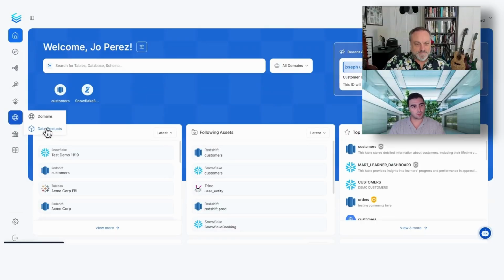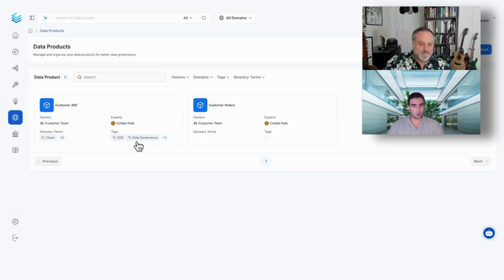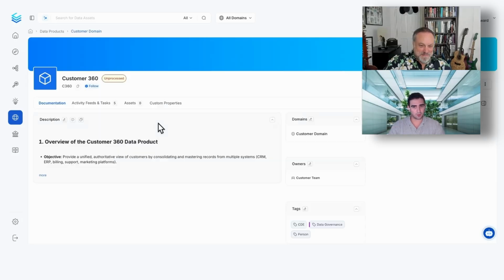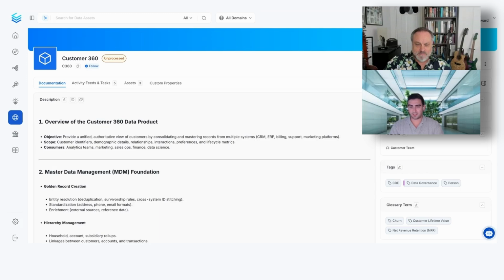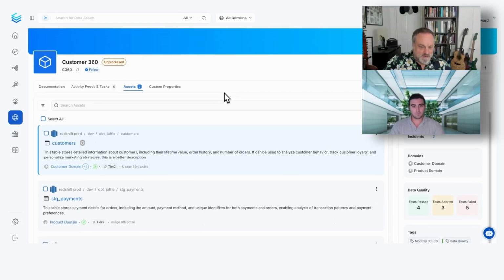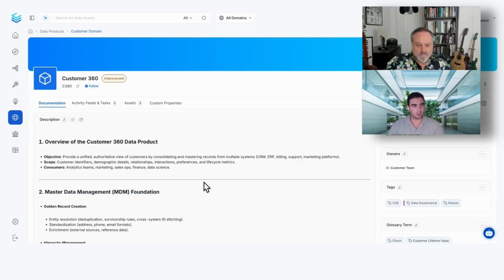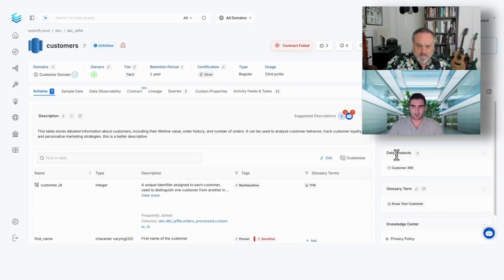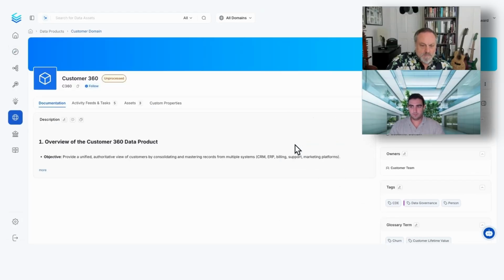Collate Discovery: Exploring Data Products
Series: Collate Discovery
Guest: Jo Perez, Founding Solutions Engineer at Collate
Subject: Exploring Data Products in Collate

Jo and Shawn walk through the new Data Products feature in Collate. This powerful new paradigm allows you to create arbitrary collections of data asset objects and easily relate them to a target audience. Making it far easier to find, manage, and get insights when you need them.